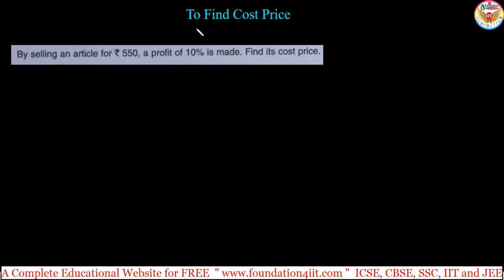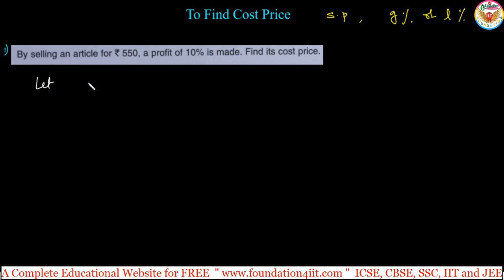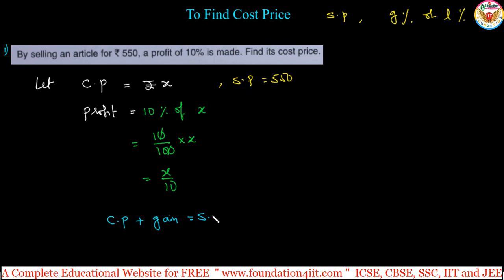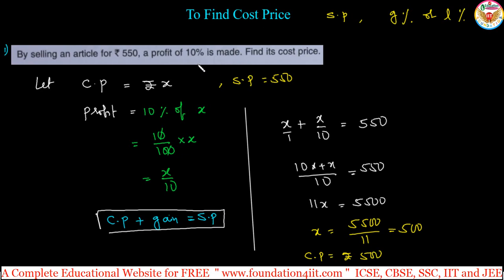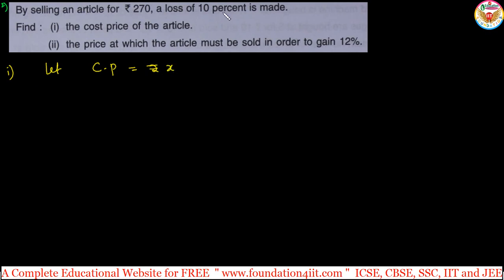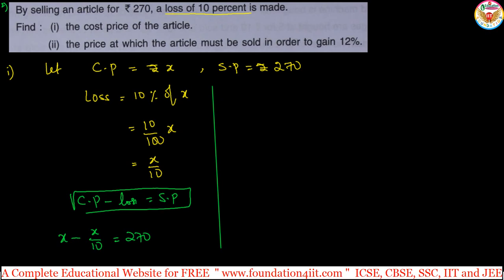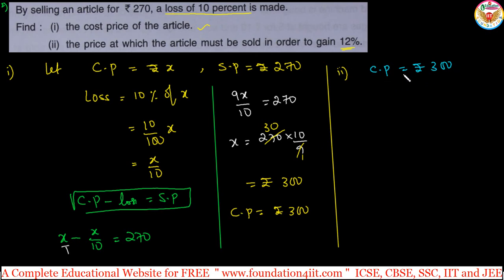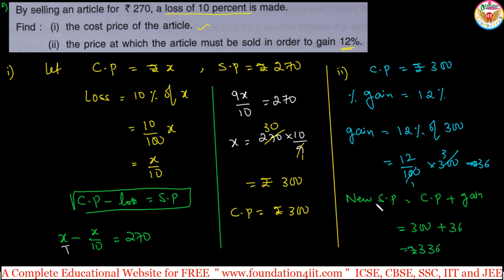To Find Cost Price || Class 7 Maths